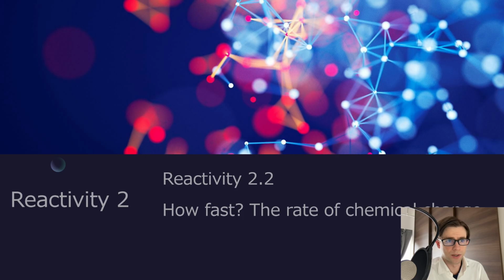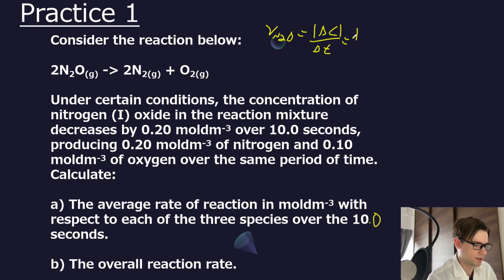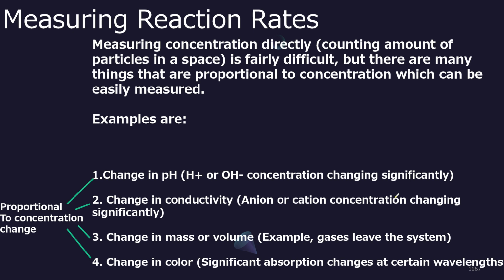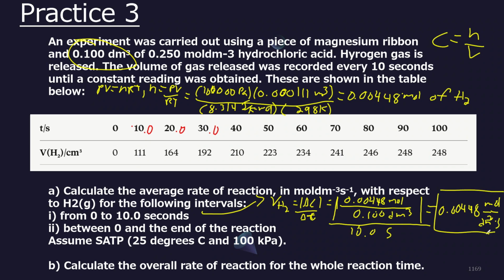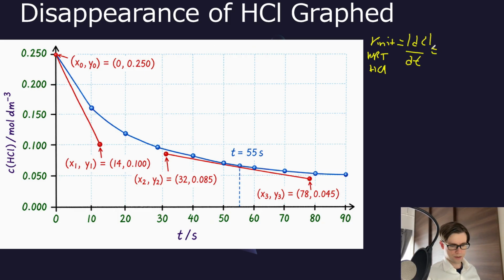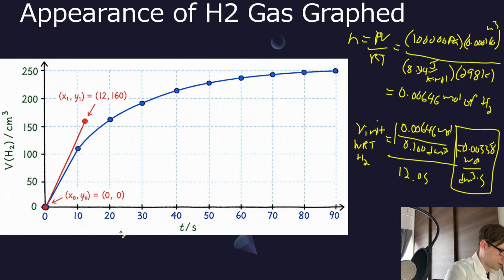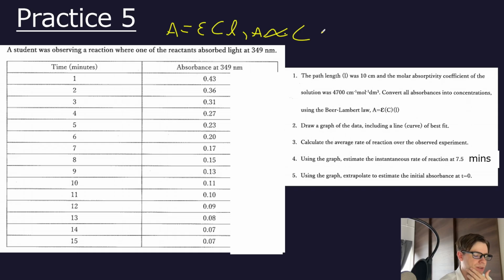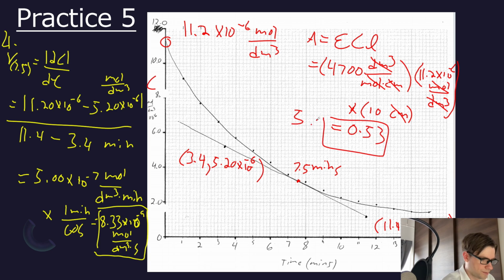Introduction to Rate of Reaction (IB Chemistry SL, Reactivity 2.2.1)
Timestamps
00:00 Intro
1:00 Questions of interest
3:40 Definition of reaction rate
6:35 Individual versus overall rate
10:37 Practice 1 (Average rates)
17:02 Practice 2 (Average rates)
21:40 Common methods of rate measurement
23:40 CaCo3 neutralization gas example
27:38 Practice 3 (Average rate with gas volume)
37:28 Instantaneous rates from tangent lines
39:33 Review of average versus instantaneous rates
40:16 Calculating initial and instantaneous rate example
43:20 Acid on metal gas release example
57:10 Practice 4 (CaCO3 decomposition)
1:05:30 Practice 5 (Solution absorbance change)
1:18:06 Outro

Today I will discuss the meaning of reaction rate and how it can be measured. I will discuss both data tables and graphs as well as average, instantaneous, and initial rate.